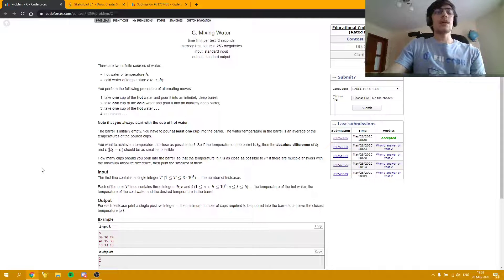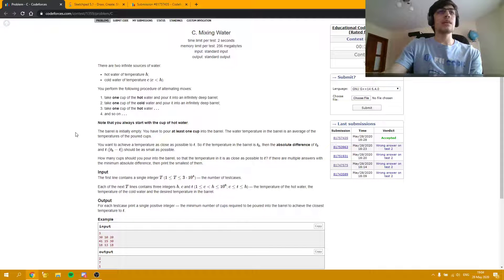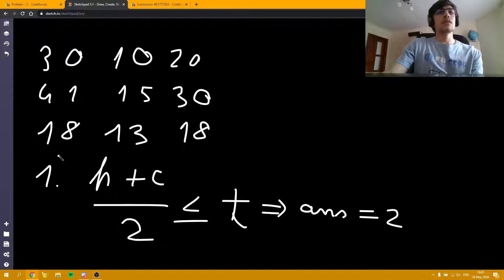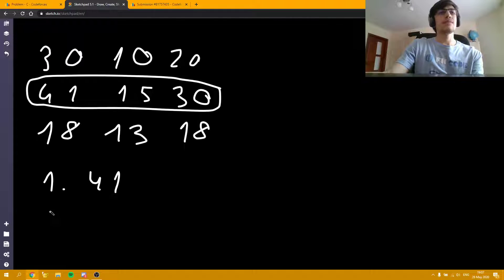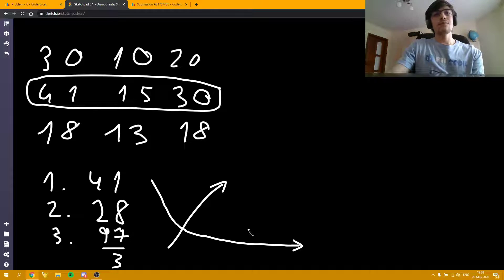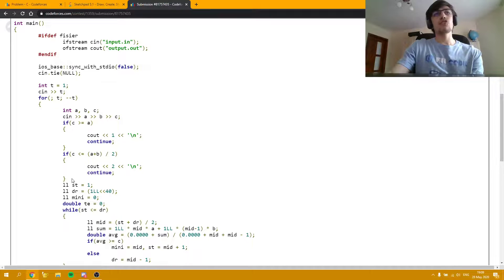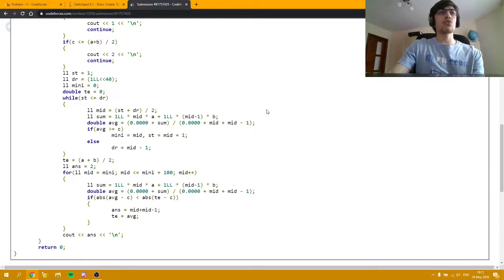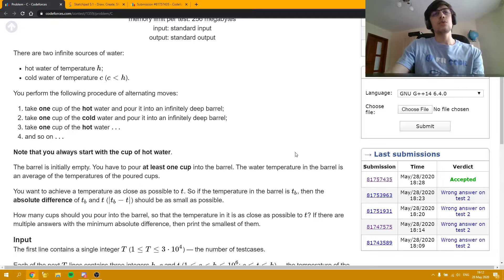Educational Codeforces Round 88 - C. Mixing Water - Video Tutorial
Today I'm going to explain how to solve C from today's Educational Codeforces Round, an interesting math task which can be made simple by reading the statement properly.